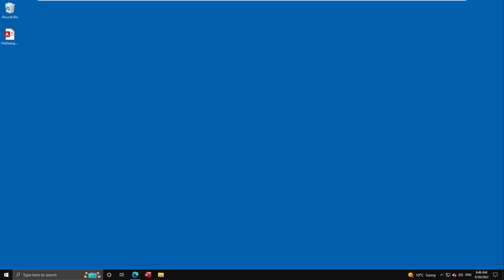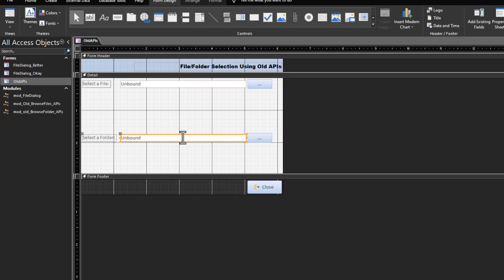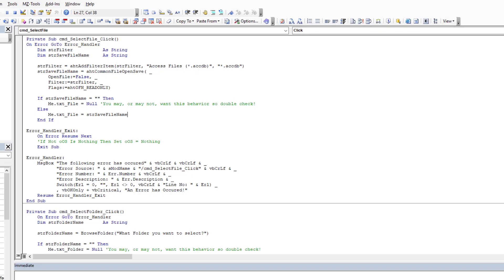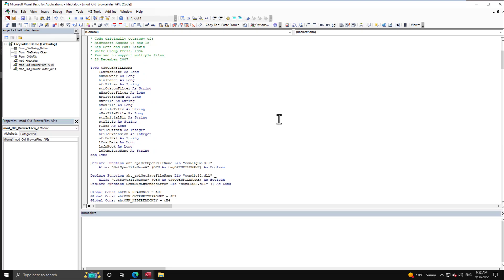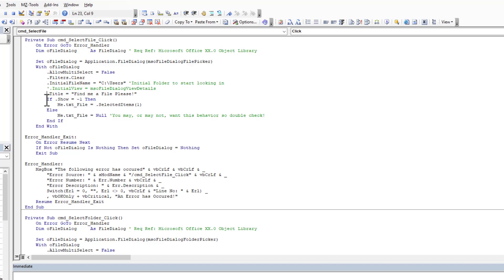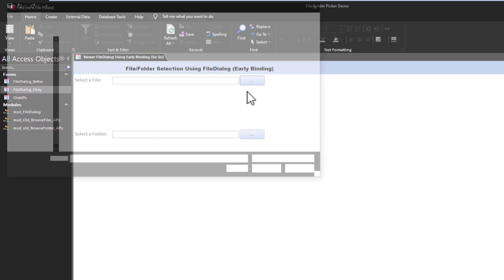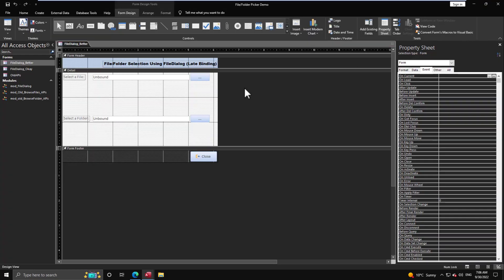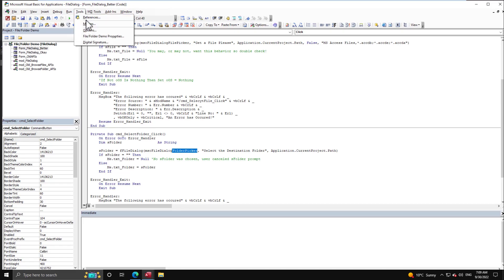VBA - File And Folder Dialogs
How-To guide on how to implement the MS Office File Dialog (File Picker, Folder Picker) using either Early or Late Binding techniques in your VBA project (Access, Excel, Word, PowerPoint, ...)

Table of Contents:
00:13 - Introduction
00:46 - Old APIs
06:41 - Office File Dialog - Early Binding
11:42 - Office File Dialog - Late Binding
18:06 - Conclusion

My Article on the Subject with Demo File:
*** Updated 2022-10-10 to support multi-selection of files